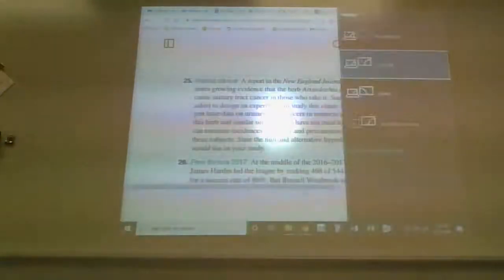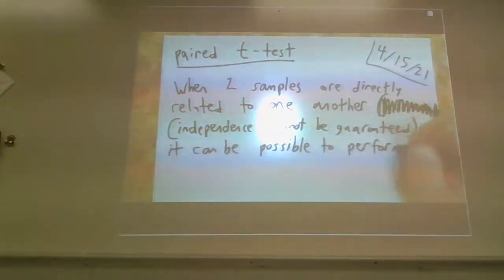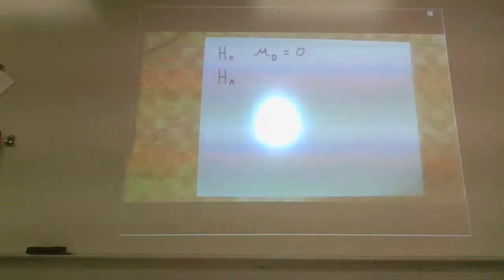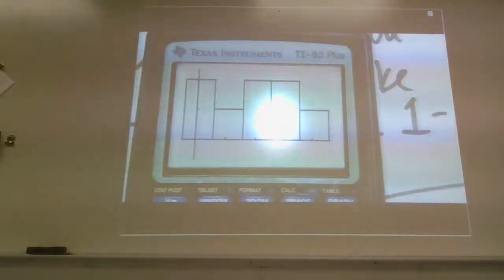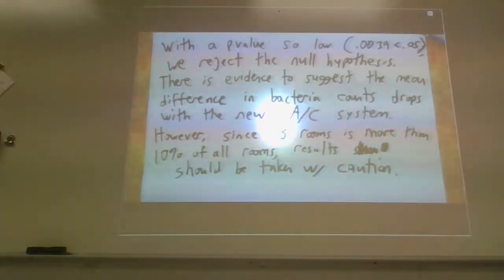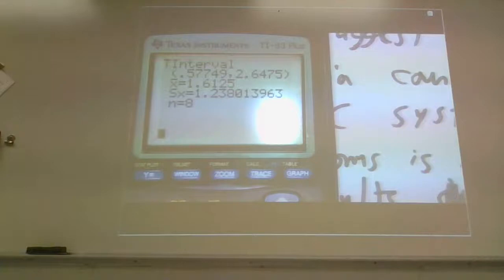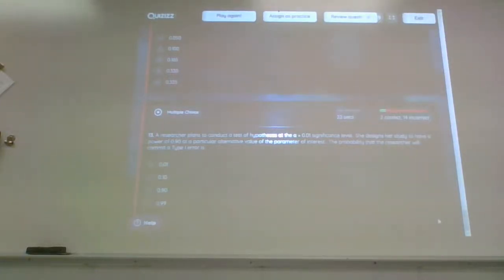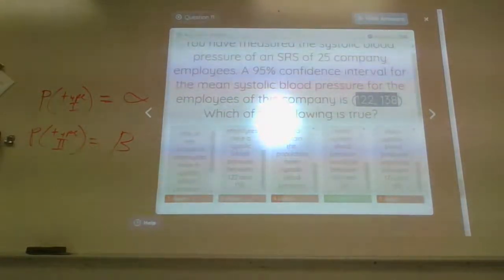4/15/21 Thurs P1B AP Stat Paired t-Test